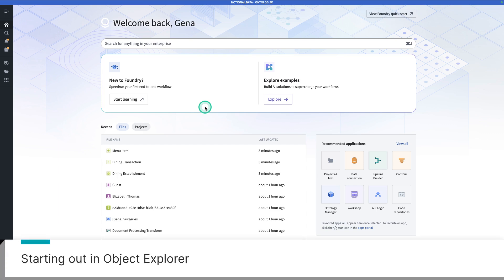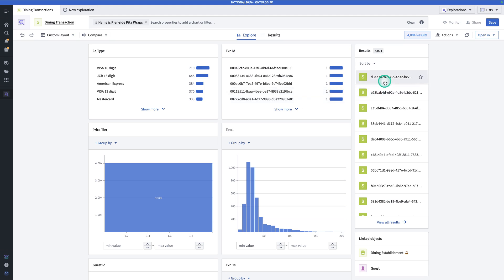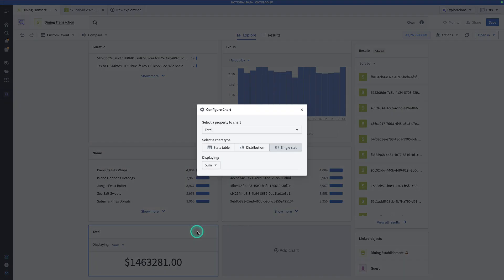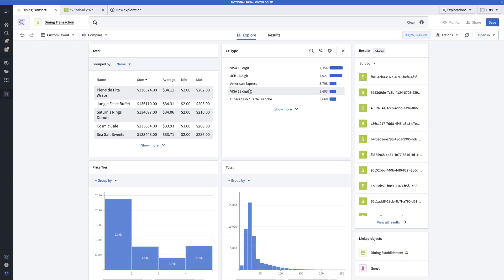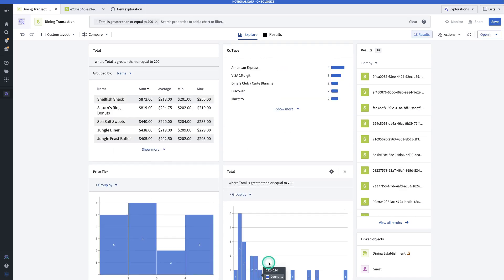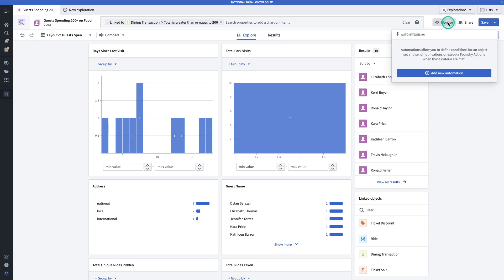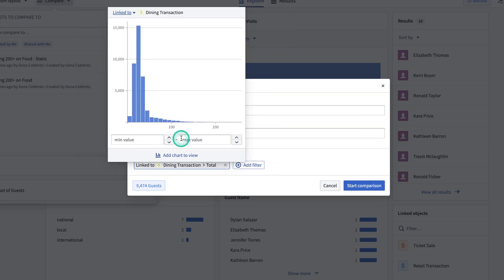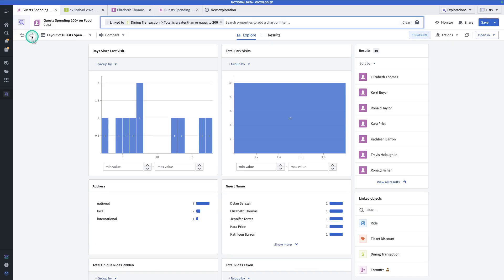Intro to Object Explorer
In this tutorial, Gena gives an overview of Object Explorer.

All data shown in this tutorial is notional data created for teaching purposes.

*Chapters*
00:00 Intro
00:33 Starting out in Object Explorer
01:33 Filtering an Object Set
03:22 Customizing your Exploration
06:30 Saving your Layout
08:23 Traversing Links
09:24 Saving your Results
11:52 Comparisons
14:12 Next Steps
14:55 Conclusion